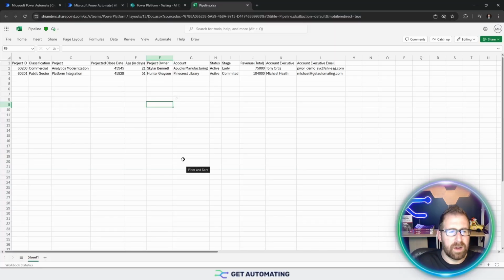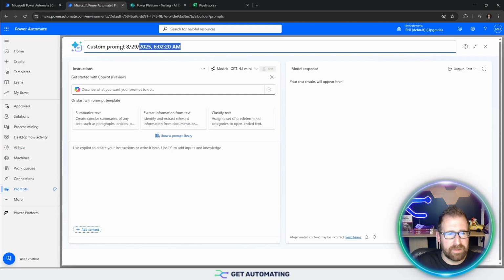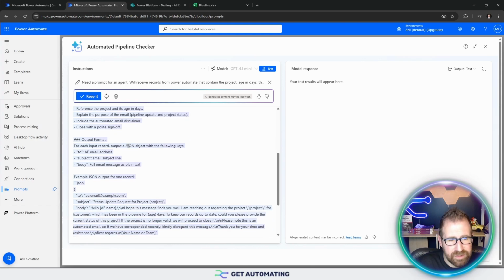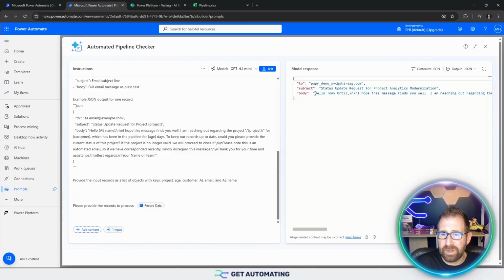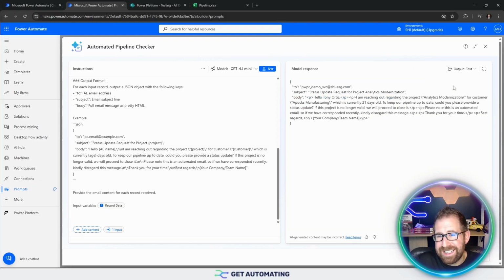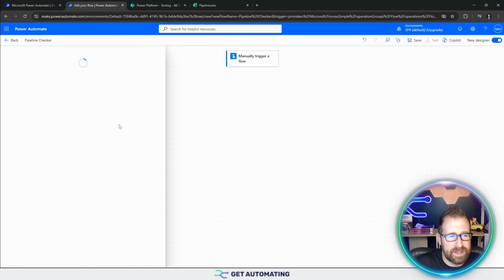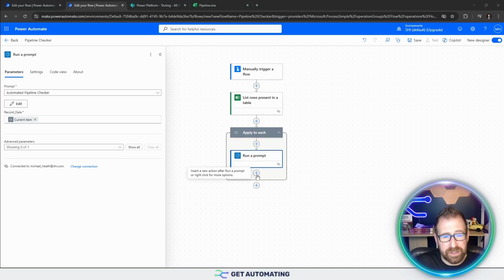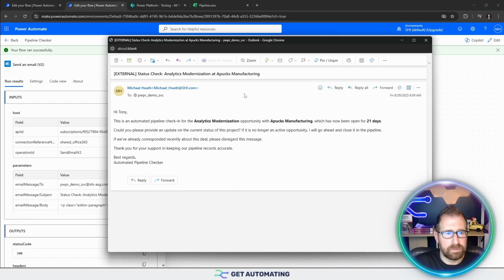Using Prompt Builder and Power Automate for Task Follow Up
In this video we solve for manually follow-up tasks in a personalized manner using Prompt Builder and Power Automate.

0:00 Intro
1:28 Getting Started
1:02 Build the Prompt
4:55 Create the flow
6:30 Test
7:11 Sign-off

Prompt ask:
Need a prompt for an agent. Will receive records from power automate that contain the project, age in days, the customer (Account) AE email and AE name. Use this information to send an email out to the AE asking on the status of the project. I am looking to update my pipeline, and if no longer valid I will close. Explain this is an automated email so if we have corresponded recently please disregard.